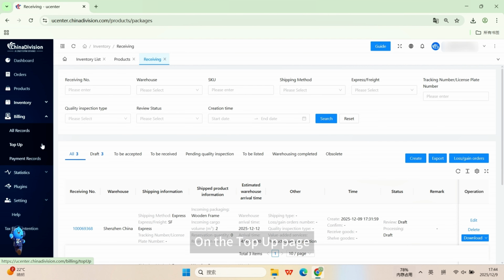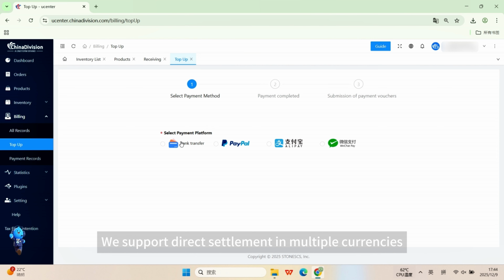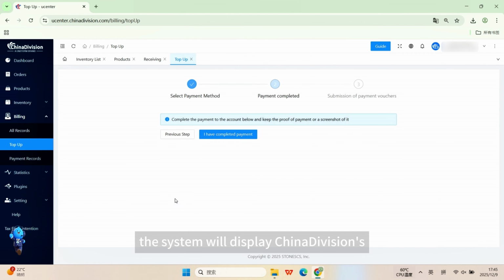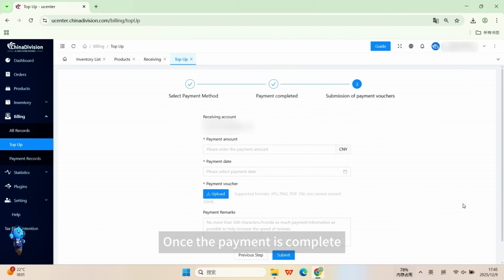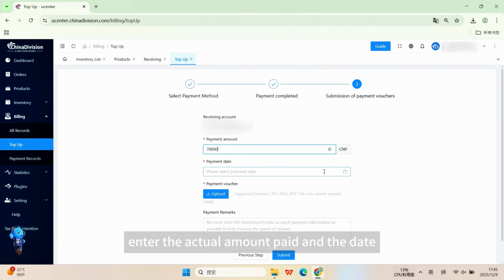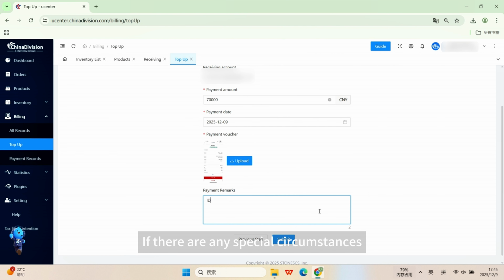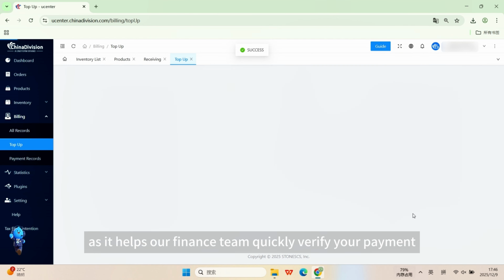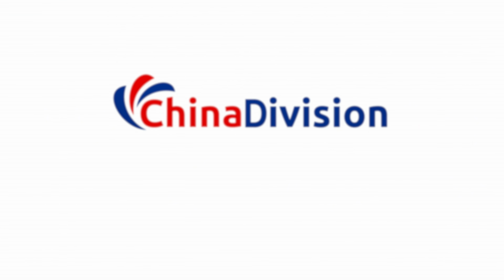How to Add Funds & Check Your Balance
Maintaining a healthy account balance is the key to uninterrupted order fulfillment. In this video, we provide a step-by-step guide on how to fund your ChinaDivision account, ensuring your shipments are processed without delay.

Learn about our flexible payment options, supported global currencies, and the essential steps for submitting payment vouchers for fast financial verification.

📌 In this tutorial, we cover:

Navigation: How to access the 'Billing' and 'Top Up' modules.

Payment Methods: Choosing between Bank Transfer, PayPal, Alipay, and WeChat Pay.

Currency Support: Understanding our multi-currency settlement options (USD, EUR, RMB).

Official Details: How to retrieve ChinaDivision’s official payment information.

Voucher Submission: The critical process of uploading your payment screenshot and entering transaction details.

Verification: How our finance team verifies your deposit to credit your balance quickly.

⚠️ Important Note: When submitting your payment notification, please ensure you upload the screenshot of your payment voucher directly from your computer. This allows our finance team to quickly verify the transaction and update your balance.